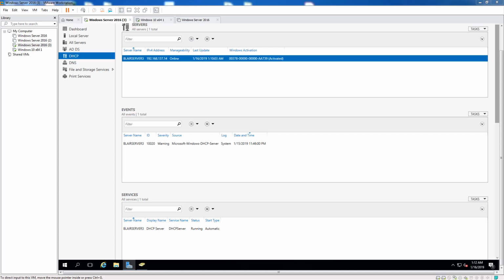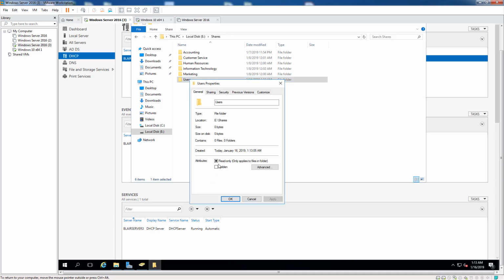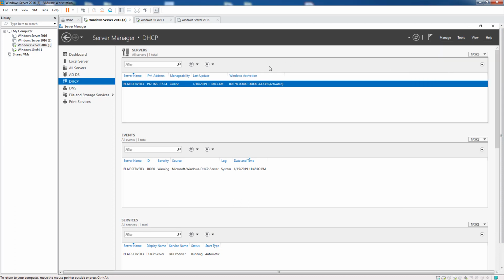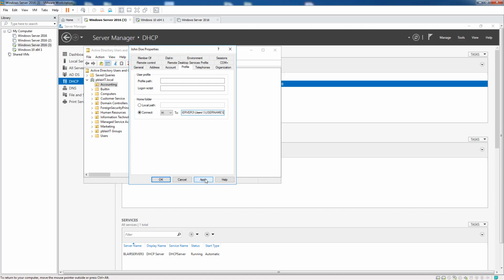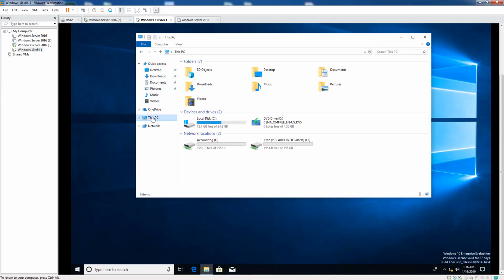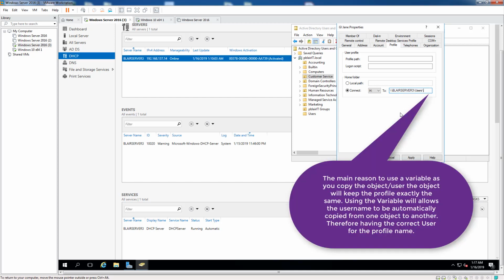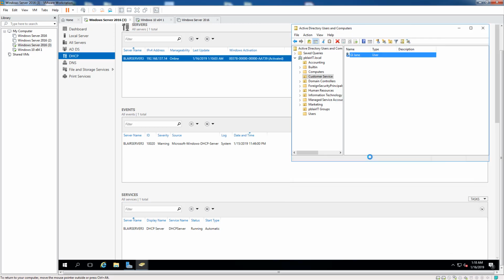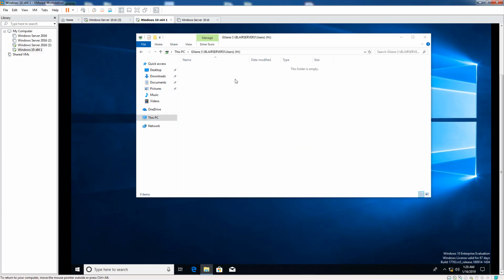Windows 2016 Set up the Home Folder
In this Video I will show you how to set up the home folder, set up a users share and login into the client machine to affirm the folder has been created.